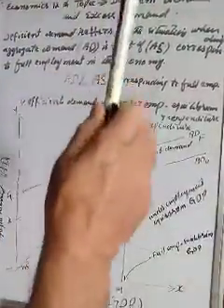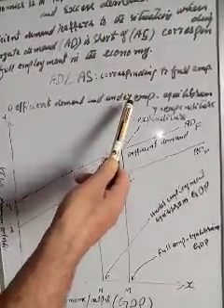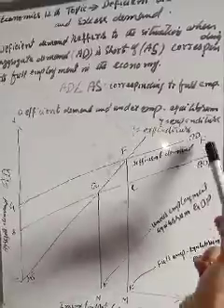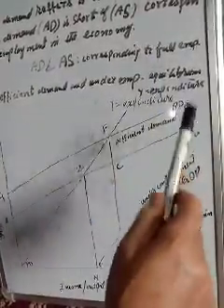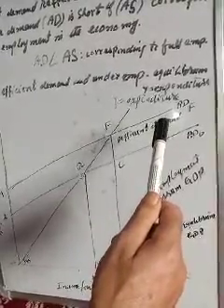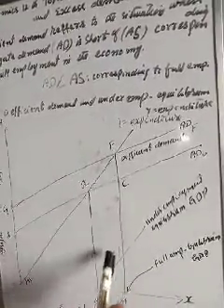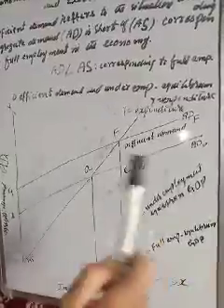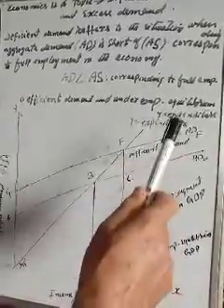Class 12th subject economics topic deficient demand and excess demand by lecture Ab Rahim sheikh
BHSS Tarathpora